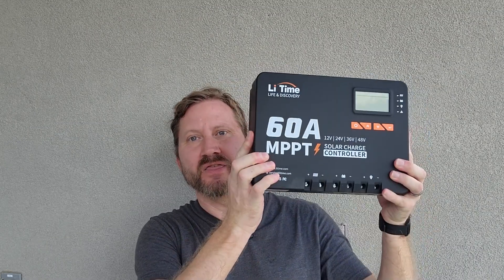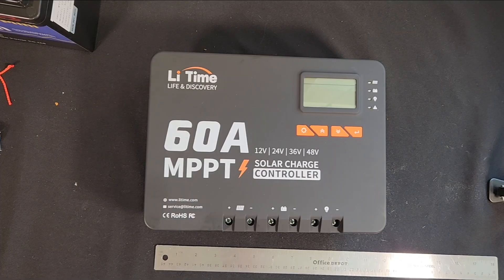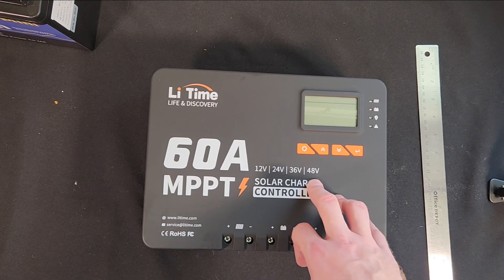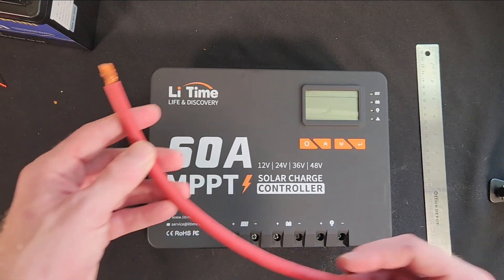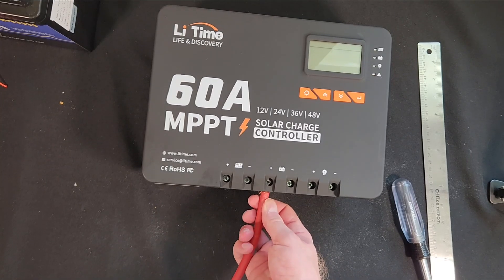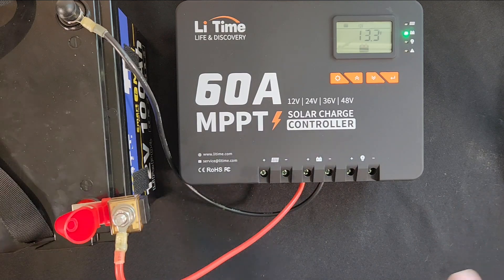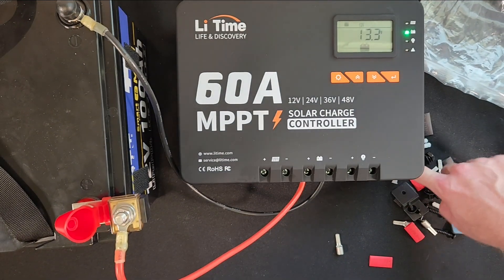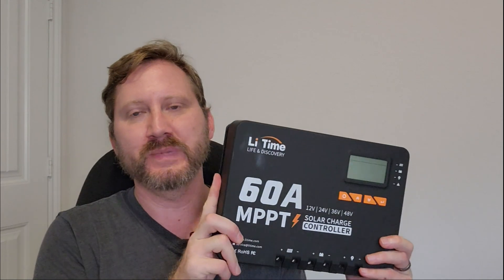Litime 60amp MPPT at ANY voltage! The last controller you'll need for $192 | Texas Prepper Projects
LiTime's monster 60amp MPPT solar charge controller is on sale for $192

Max. Solar  Input Power：
900W for 12V
1800W for 24V
2600W for 36V
3200W for 48V

Max. Solar Input Voltage：150V
Bluetooth module/app included!
Accepts up to 4awg wire! (6awg is easier)